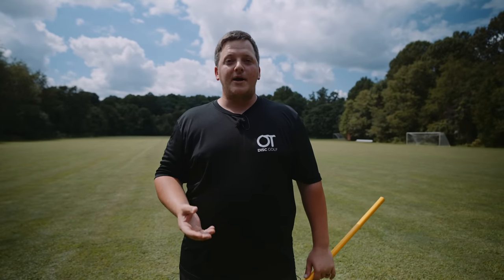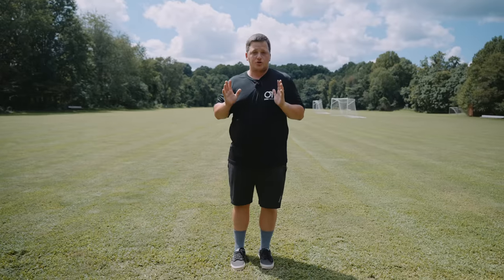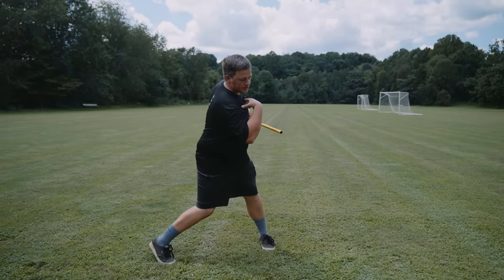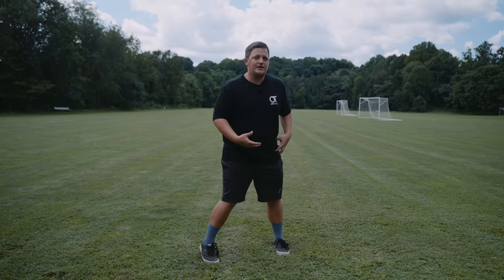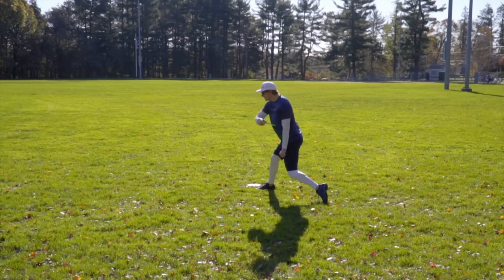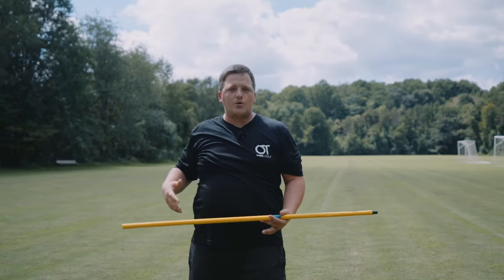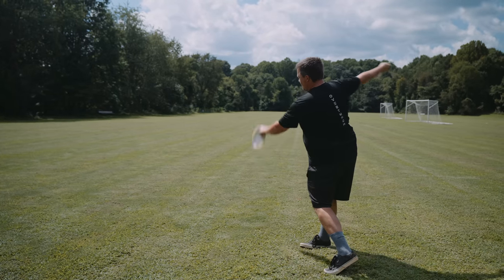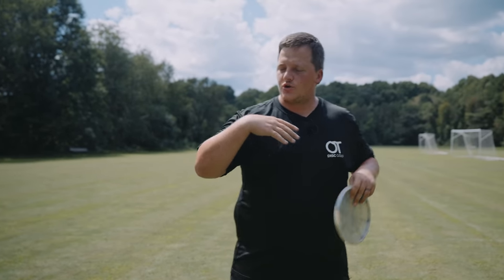How to Coil Your Shoulders for Maximum Distance Potential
0:34 - What is Coiling?
1:09 - When Do We Start Coiling?
2:15 - How Do We Coil?
5:55 - How Do We Uncoil?
8:20 - How Much Coil Do You Knead?
10:16 - Eggsamples